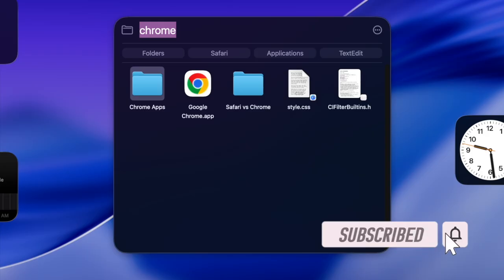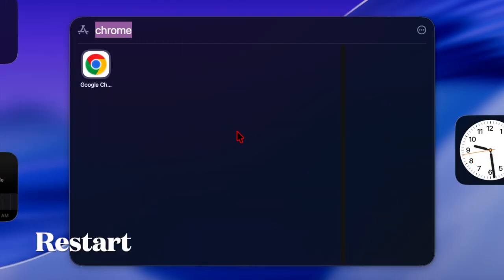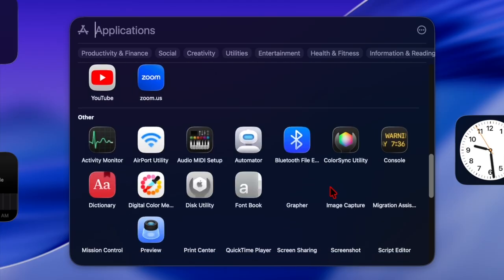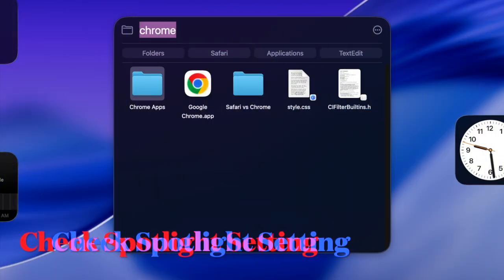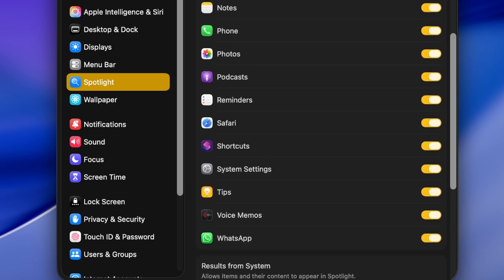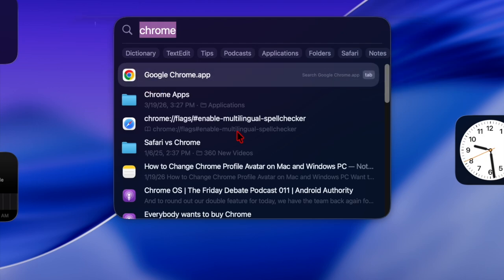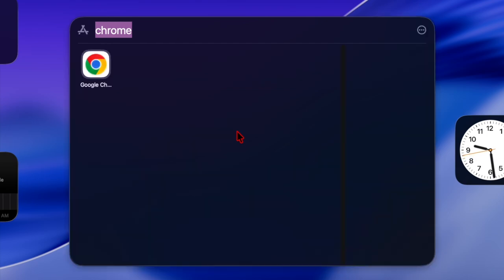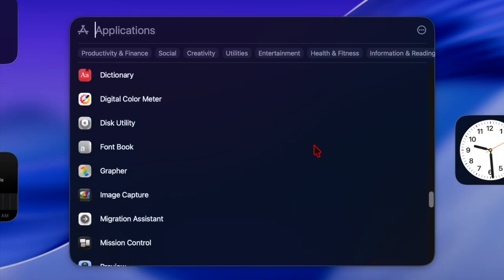Spotlight Not Working on Mac? 5 Best Fixes!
Is Spotlight search not working on your Mac? Don’t worry—this guide covers the 5 best fixes to get Spotlight back up and running quickly. Spotlight is essential for finding files, apps, emails, and more on macOS.